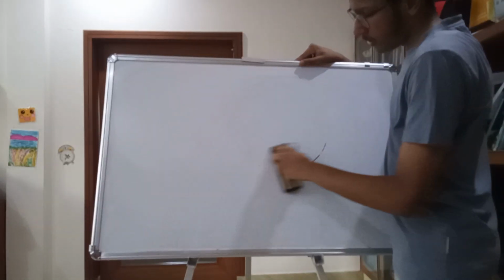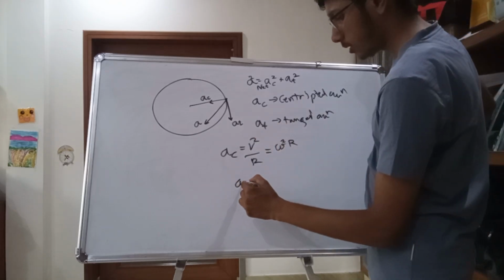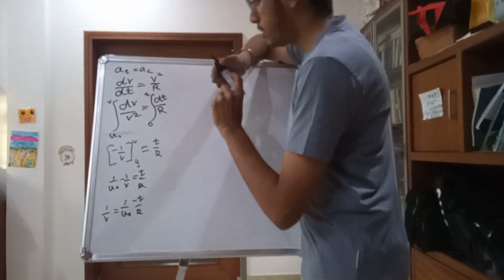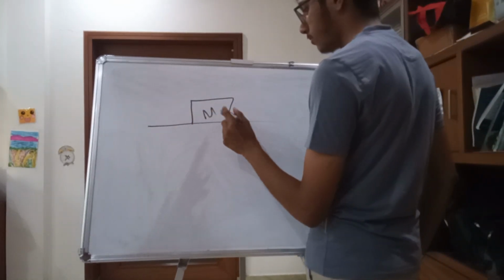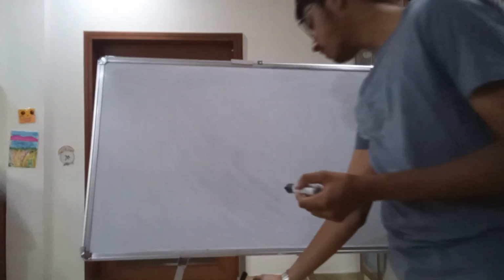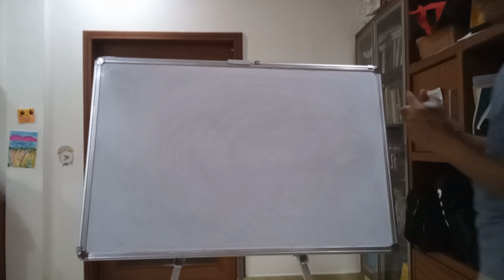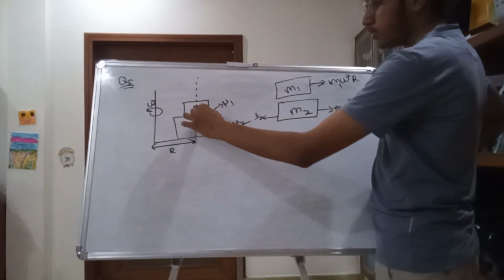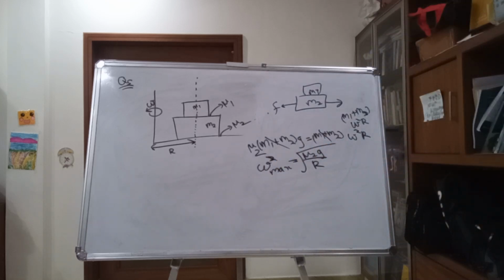Horizontal circular motion part 1+ 2Jee Adv qs